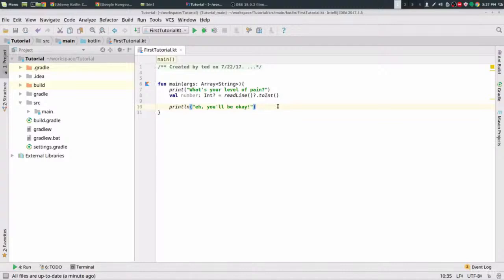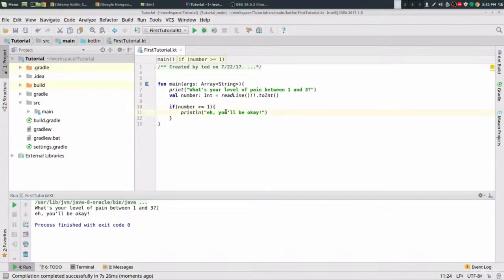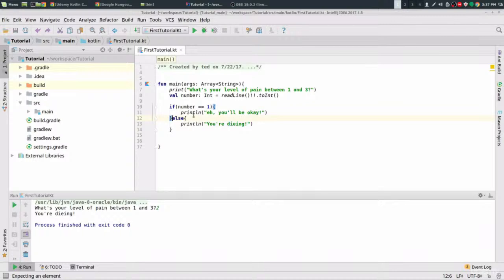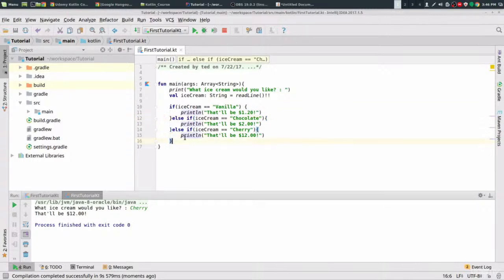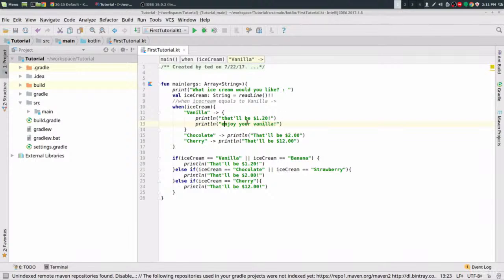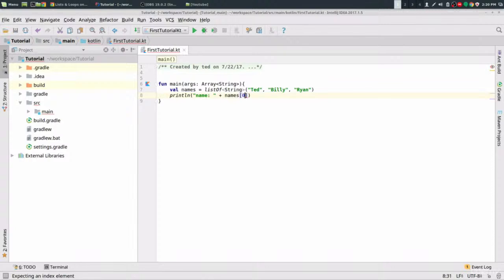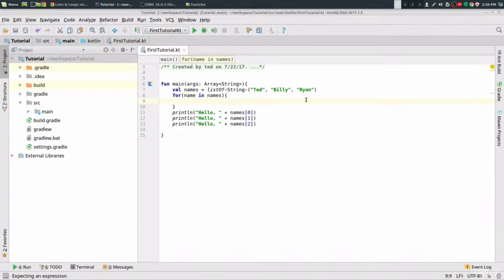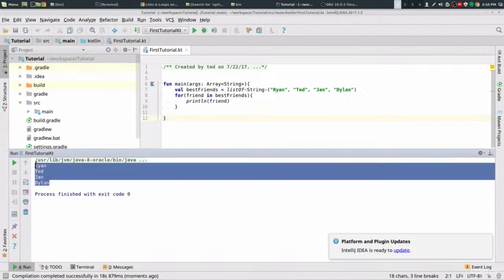UDEMY COURSE INTRODUCTION TO KOTLIN PART 2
3. Conditional Statements
4. Lists and Loops